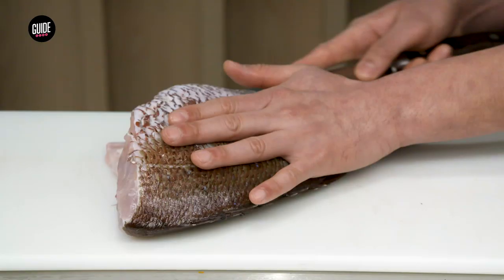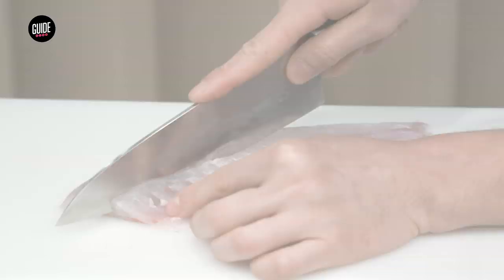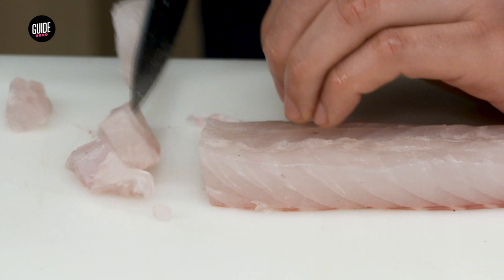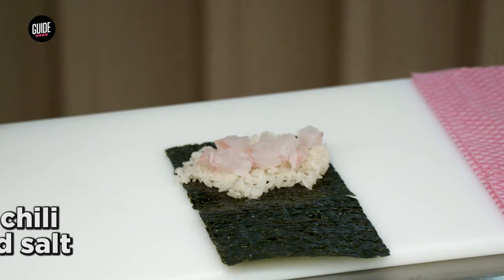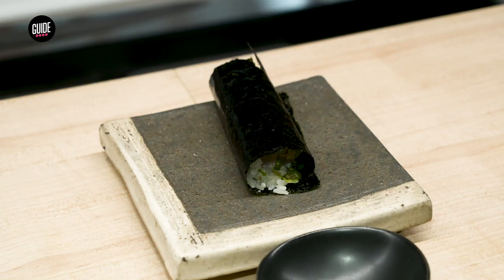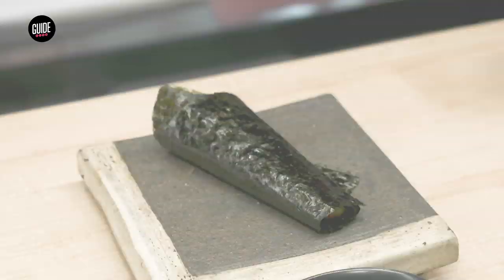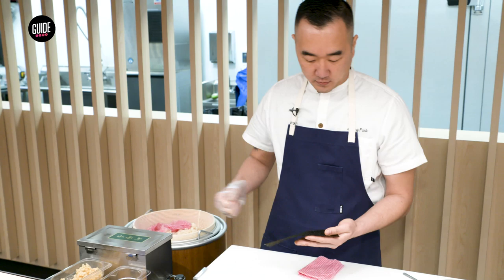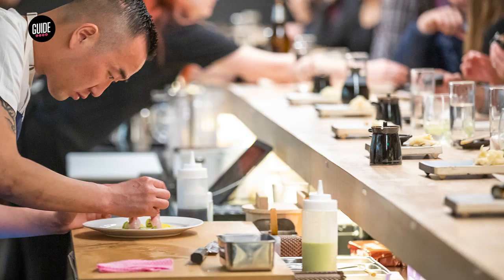Watch chef Jimmy Park of Nori make delicious hand rolls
We stopped by Nori Handroll Bar in Deep Ellum where Chef Jimmy Park made two different kinds of hand rolls - cylinder and cone-shaped.